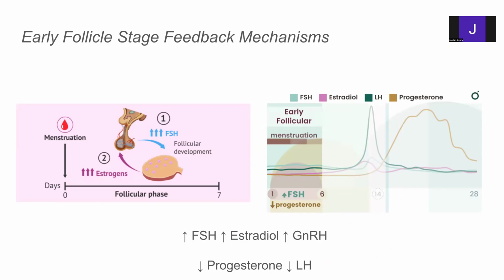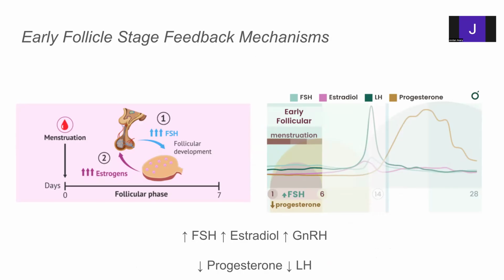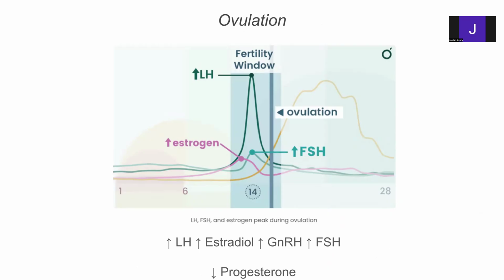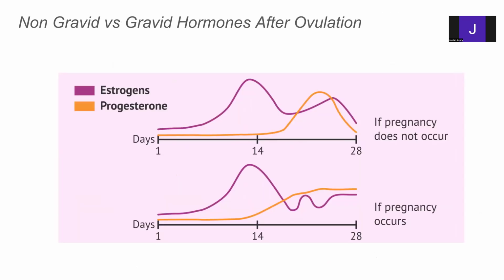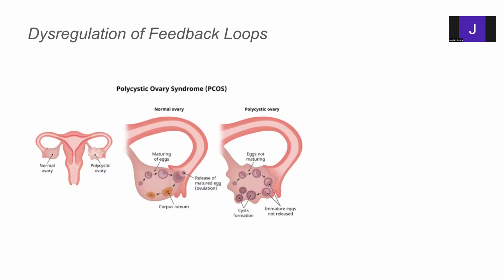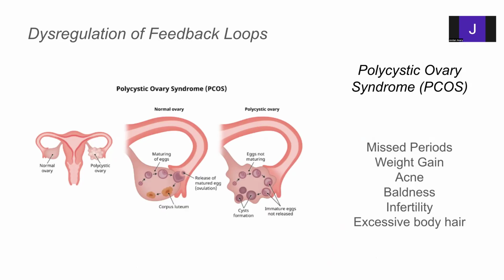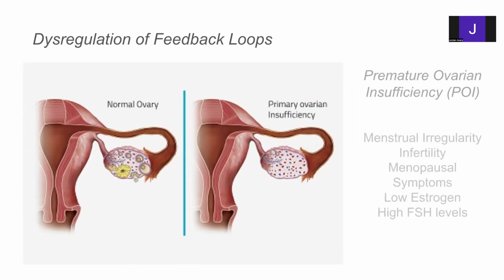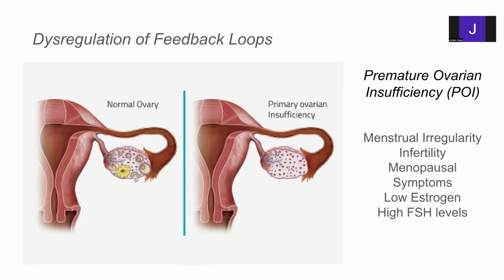Feedback loops in the non-gravid female reproductive system